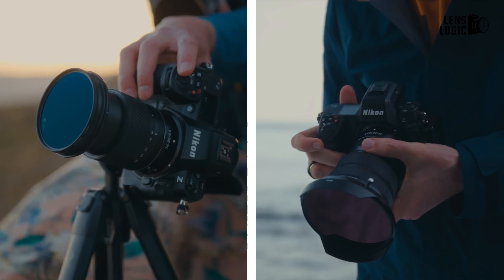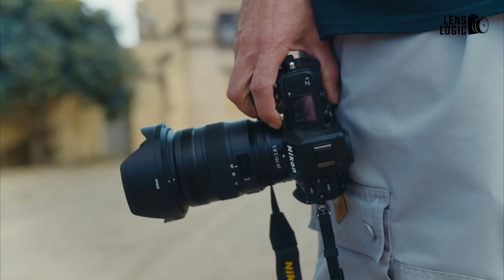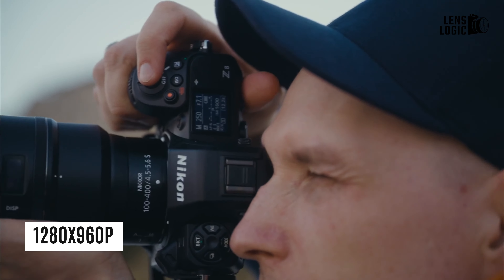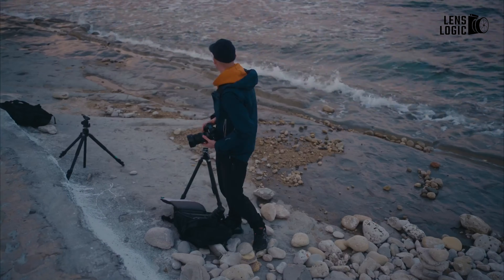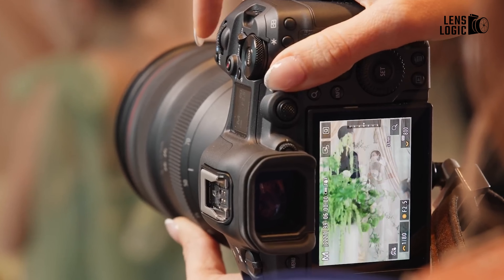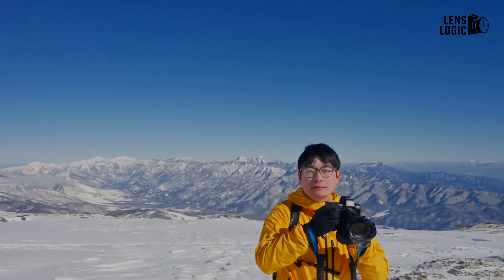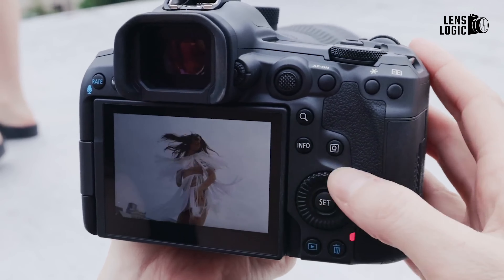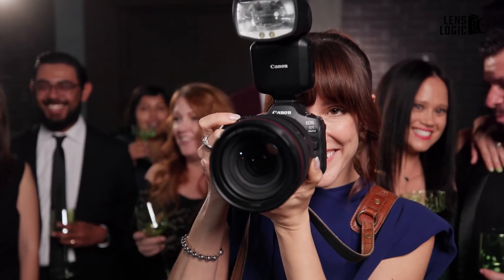Canon EOS R5 Mark II vs Nikon Z8 - Nikon Falling Behind?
The release of the Canon EOS R5 Mark II and Nikon Z8 has captured the attention of the photography community. These two high-end full-frame cameras are pushing the boundaries of performance, promising advanced features and exceptional image quality. But if you have to choose one, which one would you get? Let’s find out.
00:00 - Intro
00:45 - Design
02:46 - Performance
04:34 - Features
06:26 - Final Thoughts